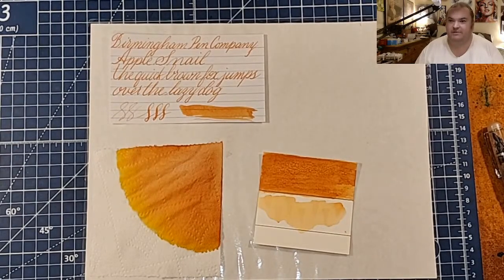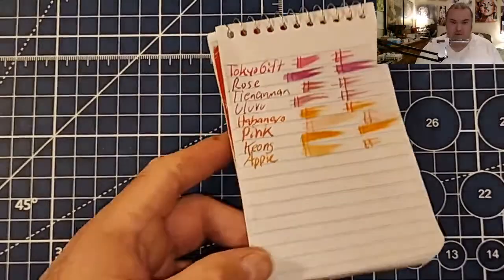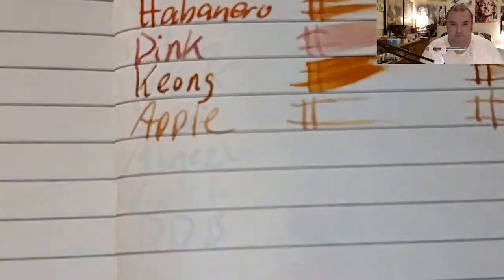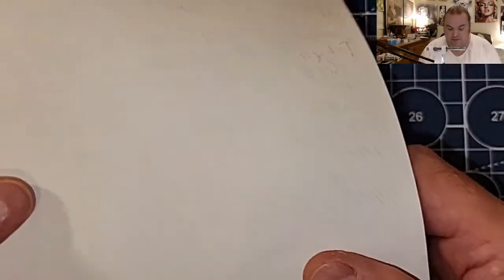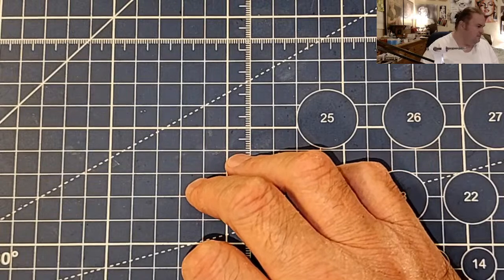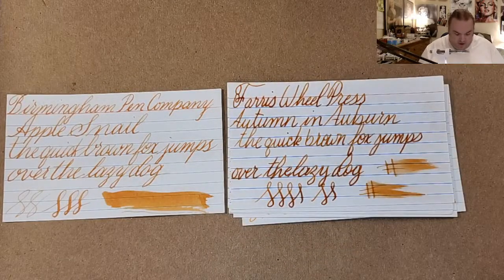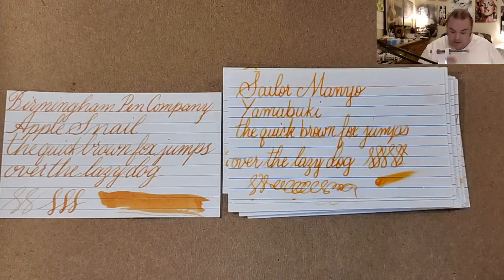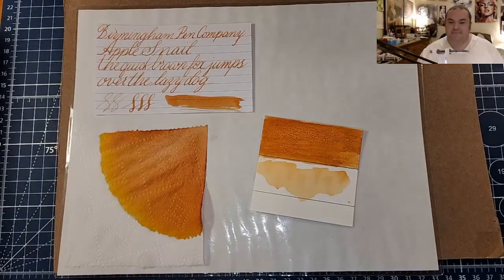Birmingham Pen Company Apple Snail